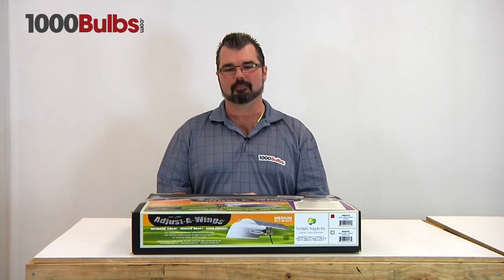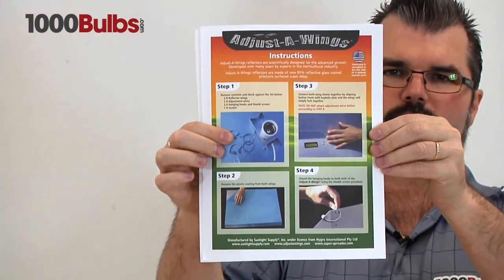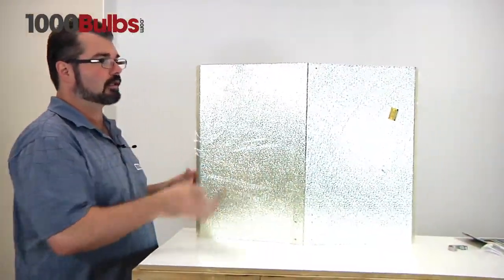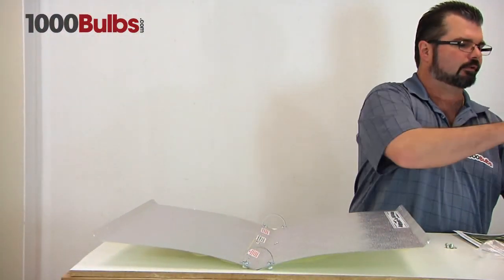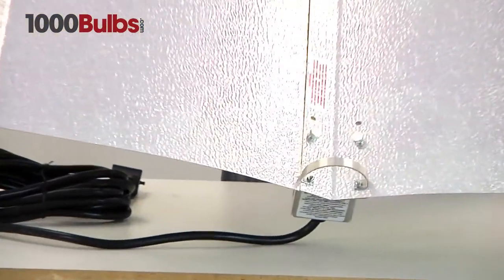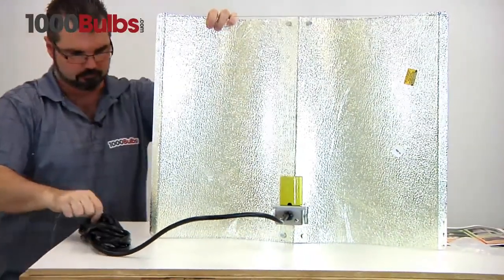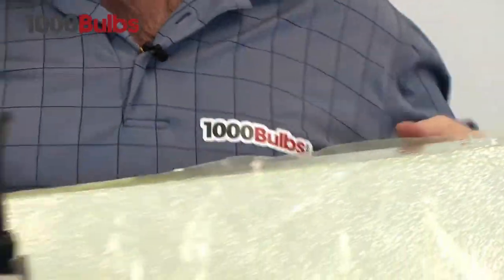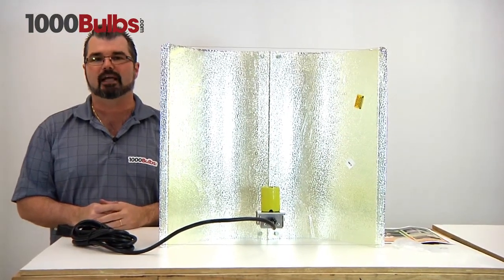Adjust-A-Wings 904535 Grow Light Reflector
This Adjust-A-Wings 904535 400 to 600-watt metal halide or HPS reflector provides ideal lighting conditions across all stages of plant growth!